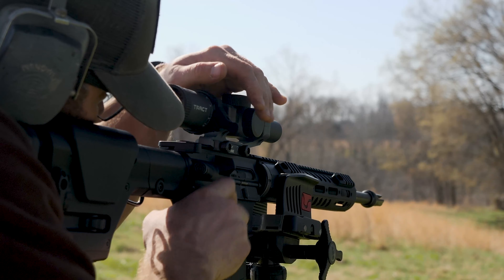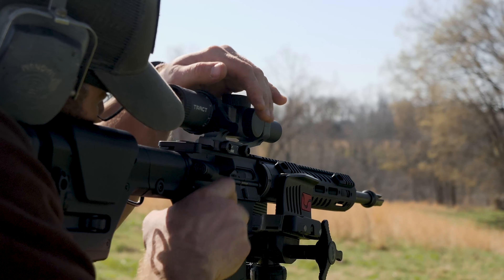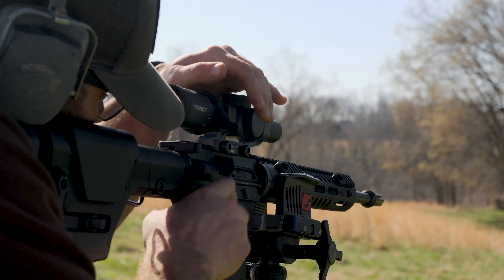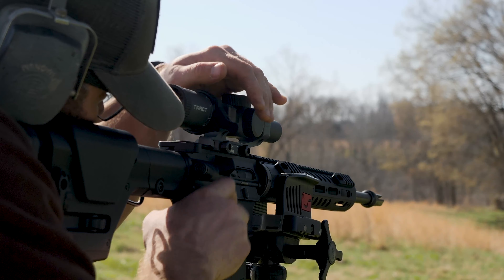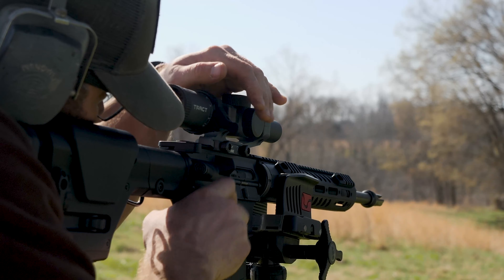The Benefit of Using a Throw Lever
Scope throw levers are an important component for the shooter who needs to quickly adjust the magnification of his rifle scope. If you’re a competitive shooter who requires fluid transitions when alternating between short and long range targets or a hunter who needs to quickly acquire animals in the hardwoods, the scope throw lever gives you the ability to zoom out and back in one smooth motion.